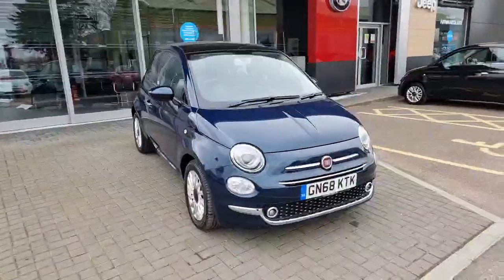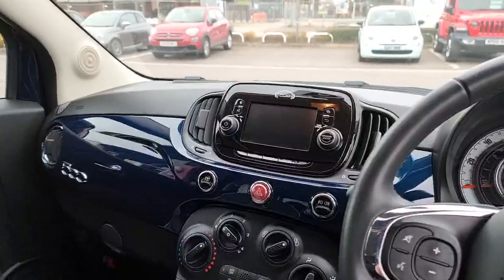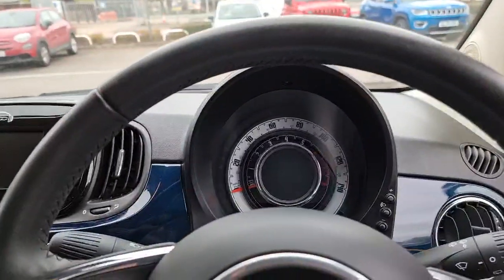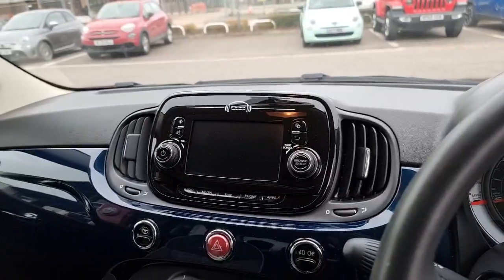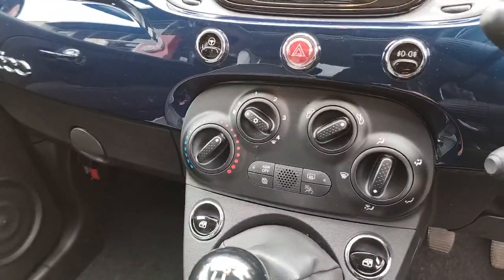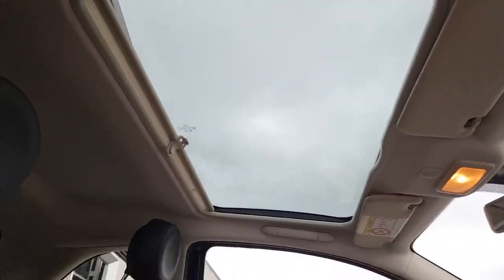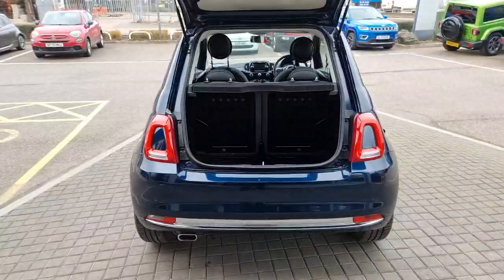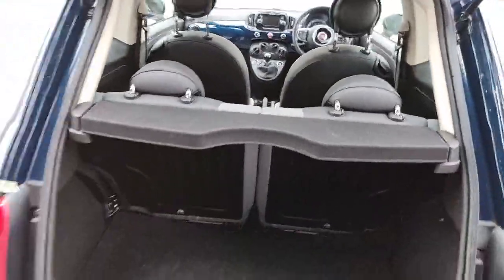Fiat 500 1.2 Lounge Manual in Epic Blue - GN68KTK